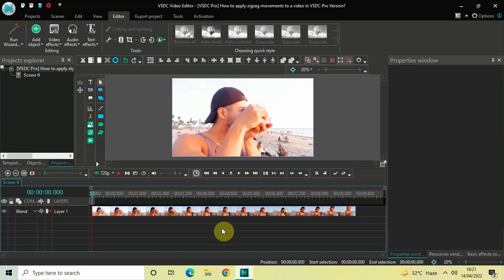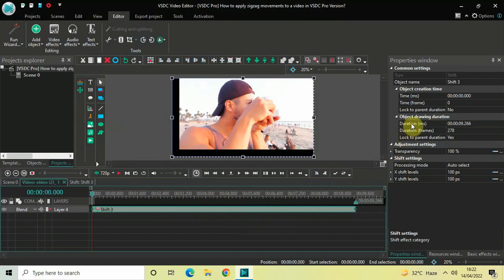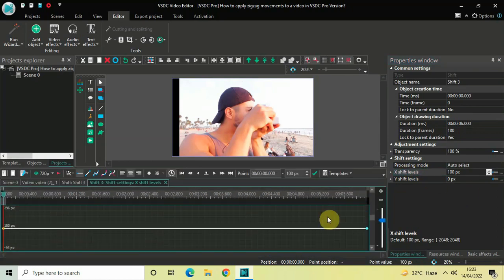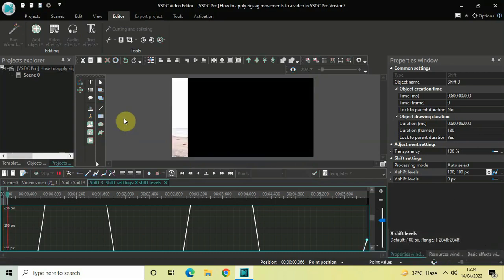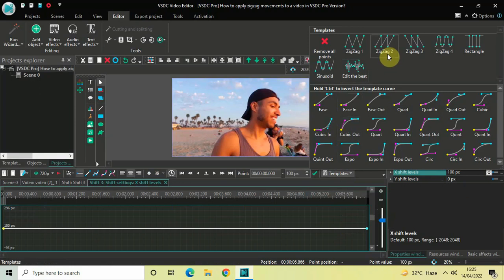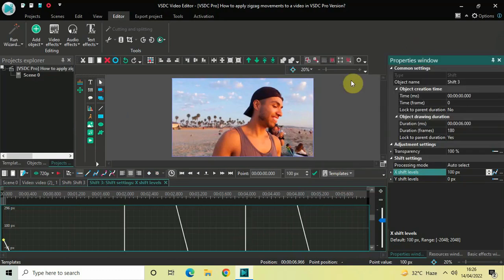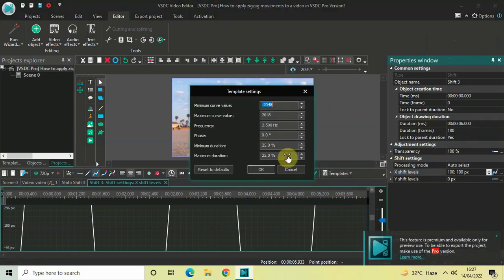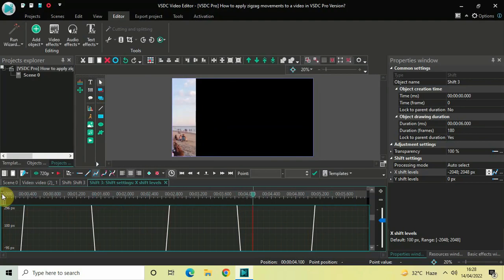[VSDC Pro] How to apply zigzag movements to a video in VSDC Video Editor?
VSDC Video Editor Beginner Tutorial - In this video, ,I show you how you can apply zigzag movements to a video in VSDC Pro Version.